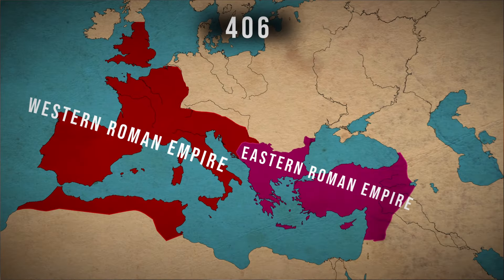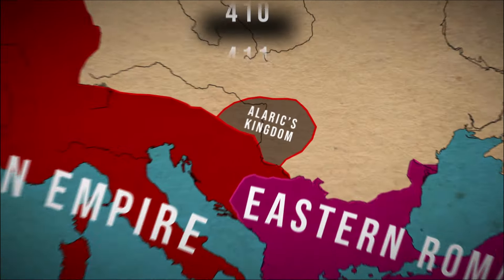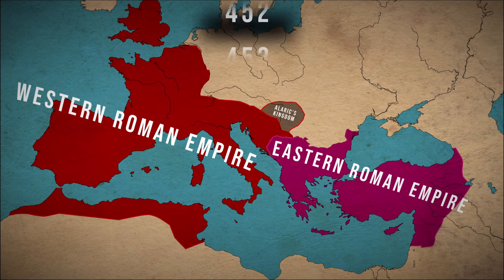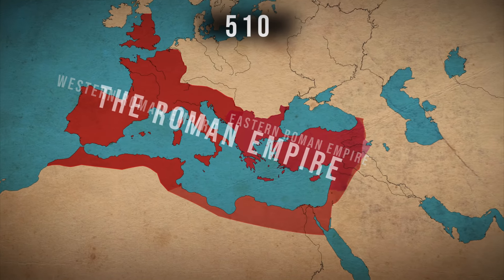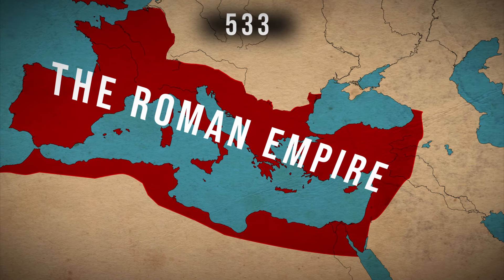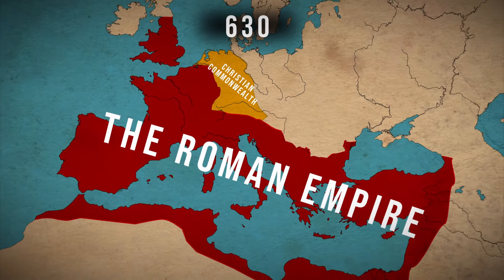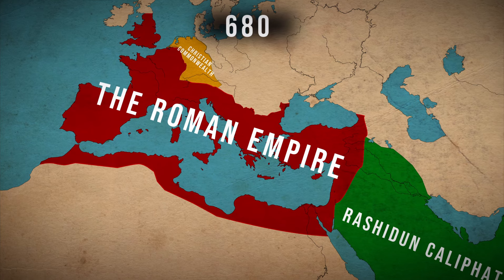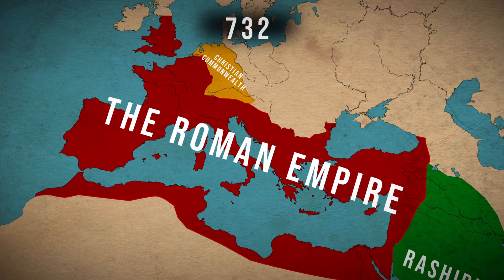I made AI rewrite world history (it went horrible)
I’m gonna make ChatGPT rewrite world history and find out whether Artificial Intelligence can replace Alternate History channels or not. So we’ll start with a very simple topic. The fall of Rome.

Music powered by BreakingCopyright:    • 'Freedom' by @ScottBuckley  🇦🇺 | Epic...